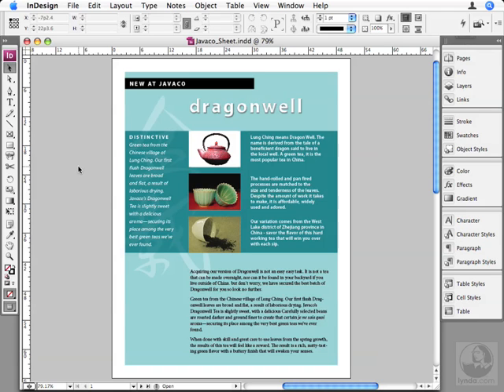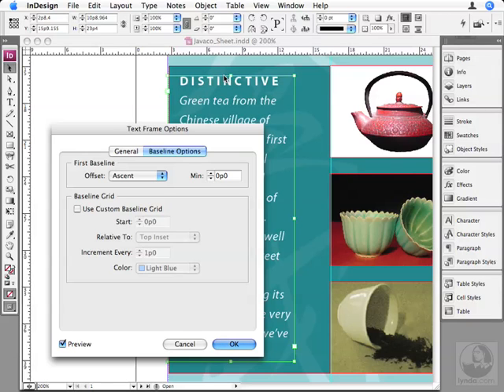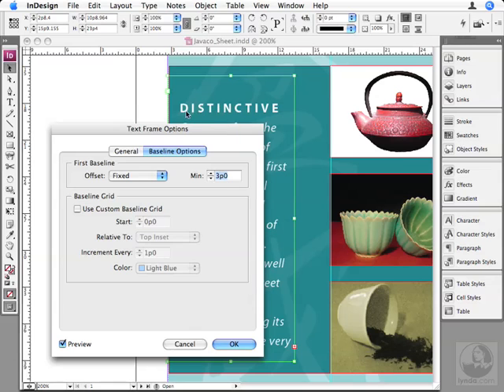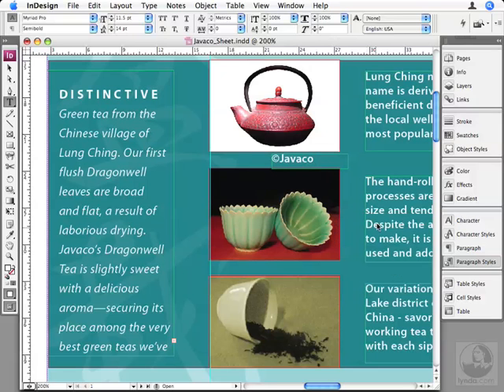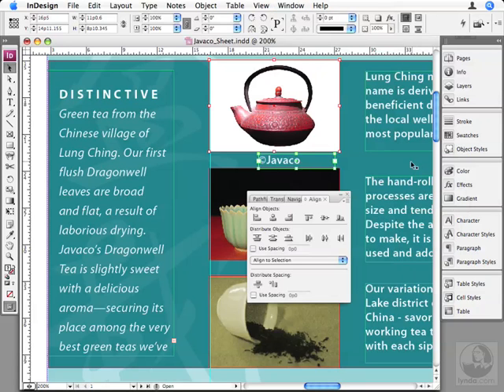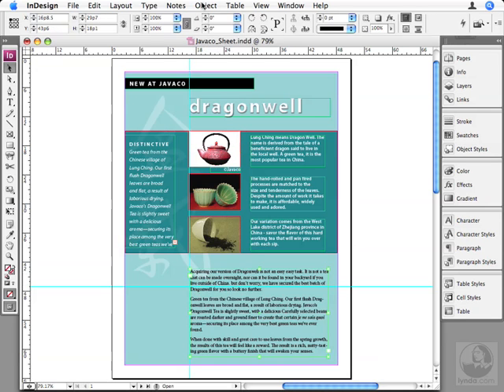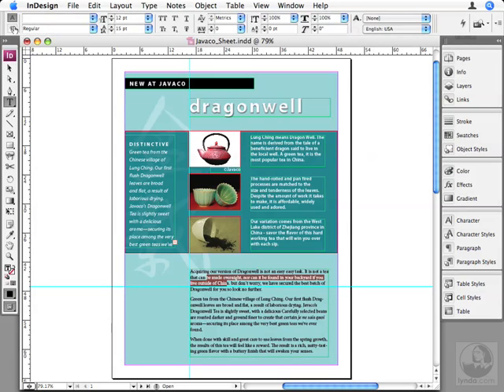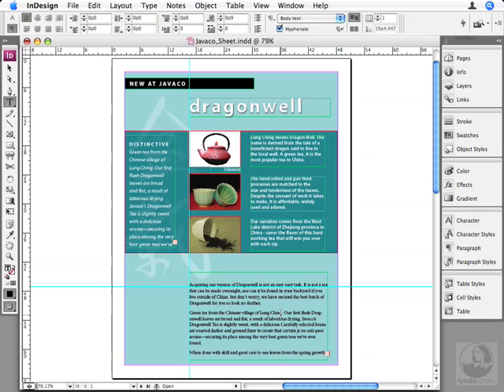03 04 firstbaselines